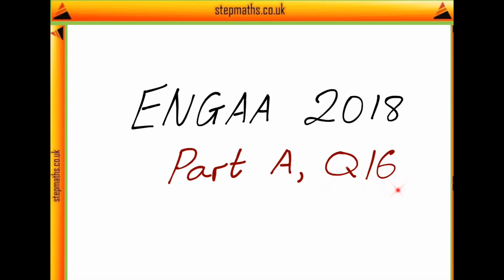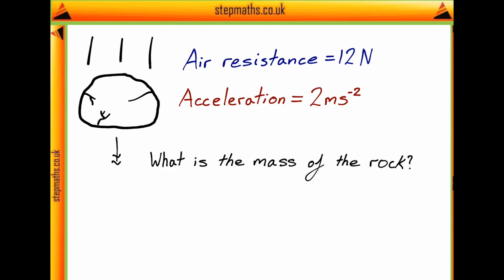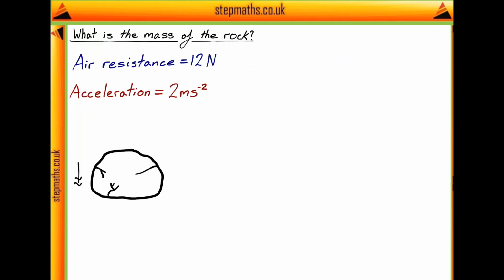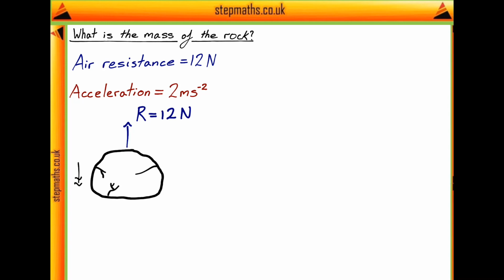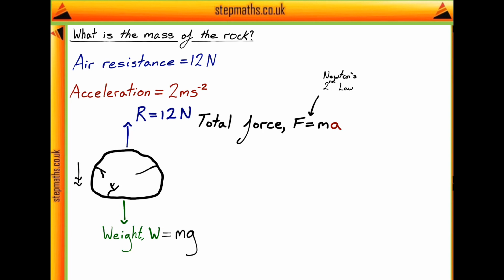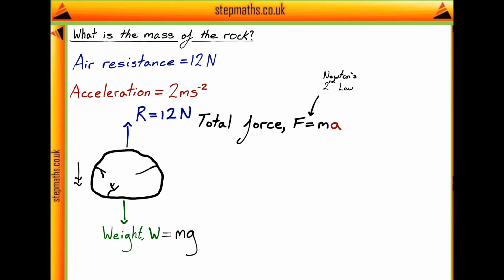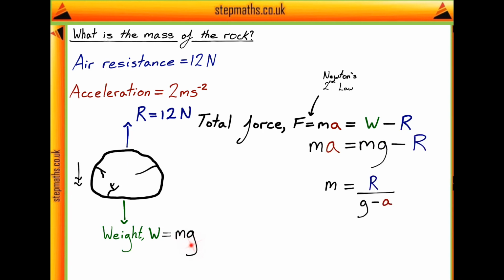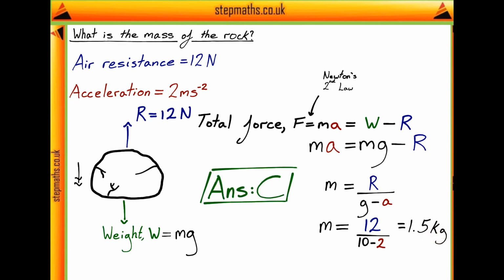ENGAA 2018 Section 1 - Q16 (Phys) - Newton's 2nd Law - Worked Solution